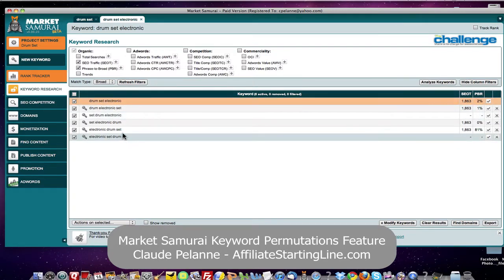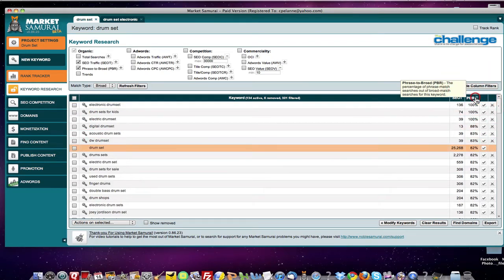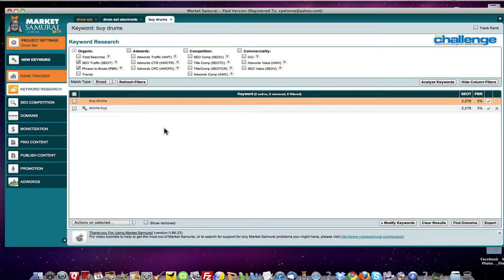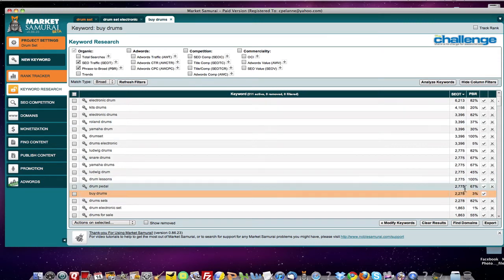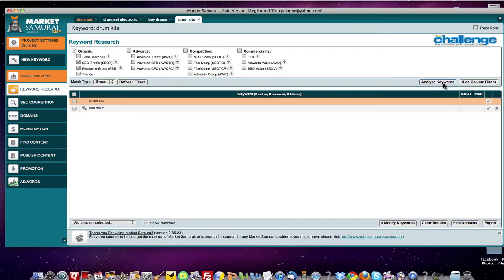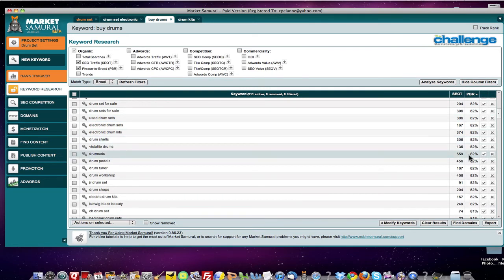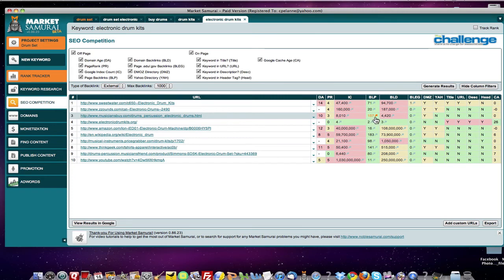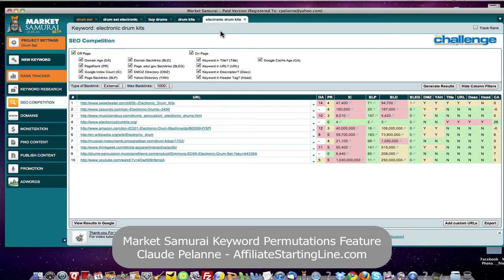Market Samurai Keyword Permutations Tool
Market Samurai Keyword Permutations Tool - How to use the Market Samurai Keyword Research tool for permutations that do not return value and find new keywords with traffic and low competition.